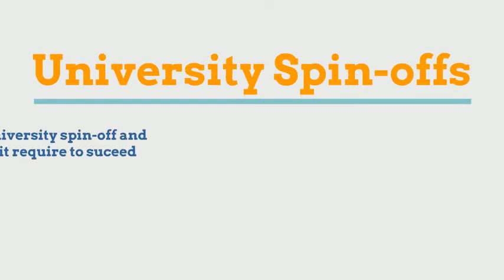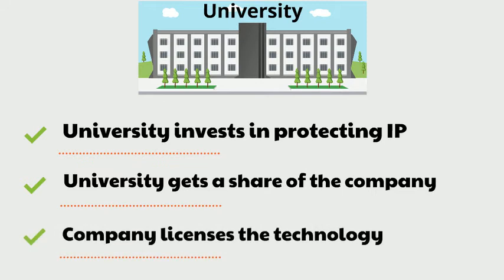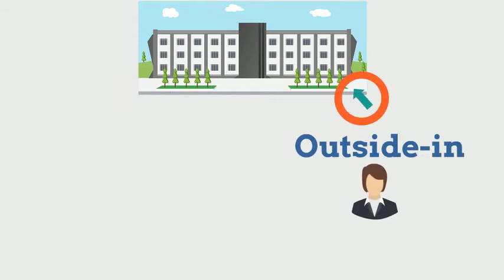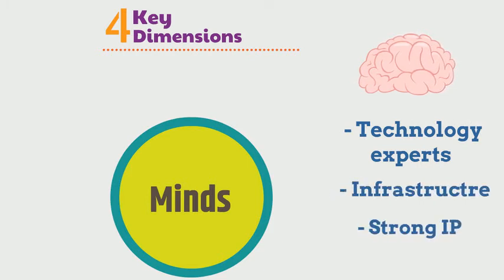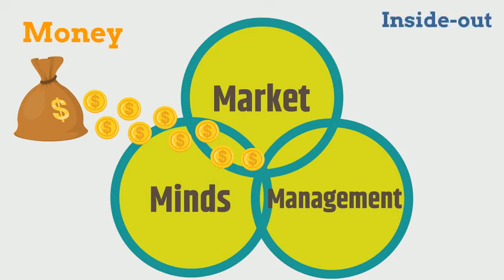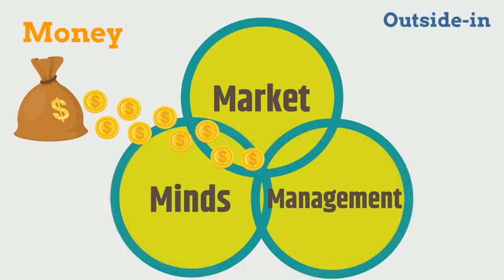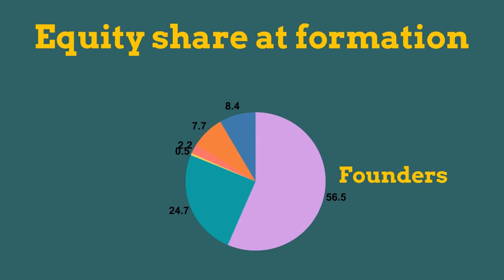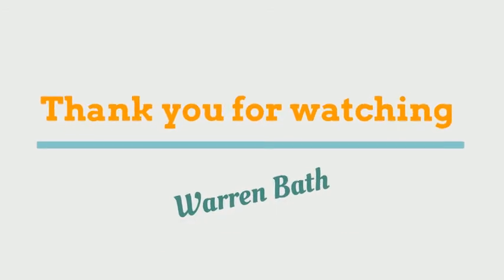What is a University Spin off/Spin out?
This video describes the typical formation of university spin offs and what the key elements they require to succeed. It also presents the average ownership structure at formation.